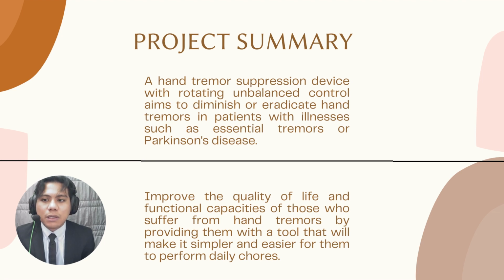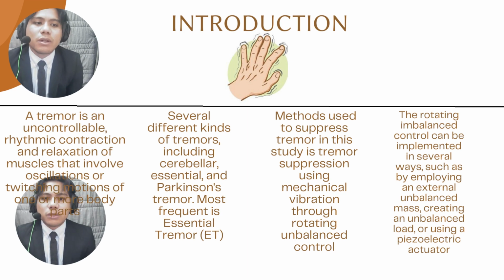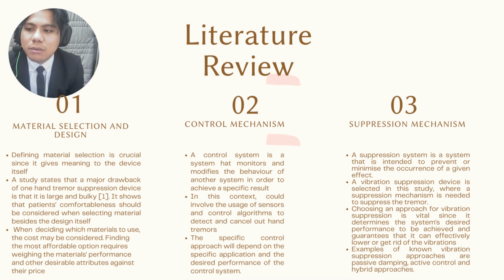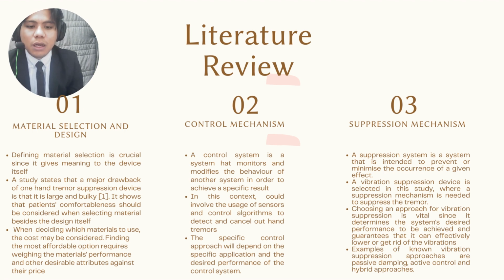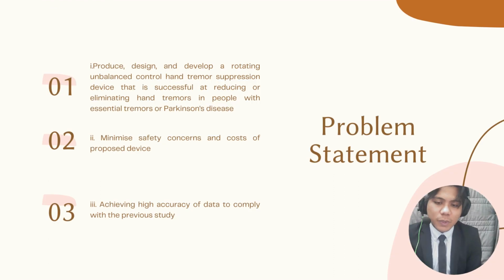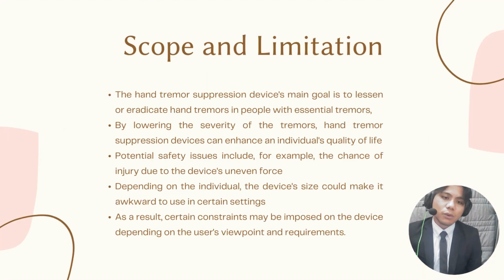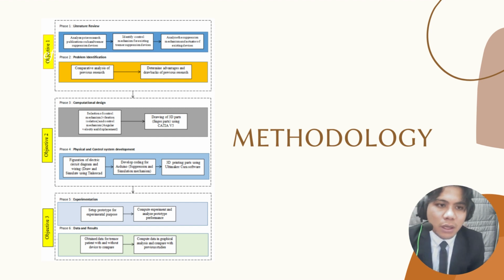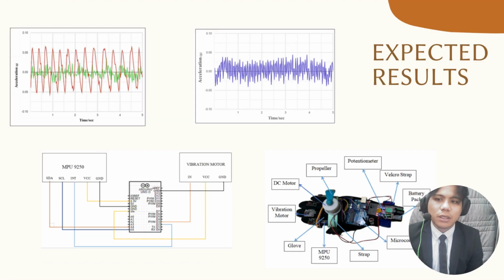FINAL YEAR PROJECT MEC 601 SCHOOL OF MECHANICAL ENGINEERING UITM SHAH ALAM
Assamualaikum and Hi ,
I am Muhammad Zikry Aizat Bin Moharam (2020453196), a final year student of Bachelor of Hons Mechanical Engineering, UiTM Shah Alam. This is a video presentation of Final Year Project 1 (MEC 601) under title
"A NOVEL HAND TREMOR SUPPRESSION DEVICE USING ROTATING UNBALANCED CONTROL".